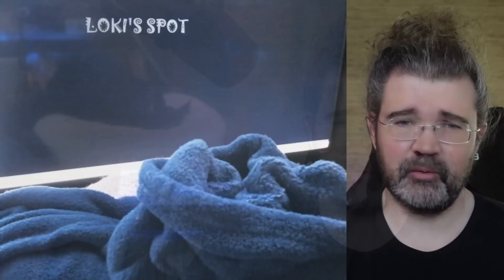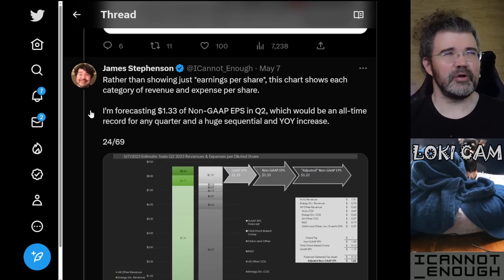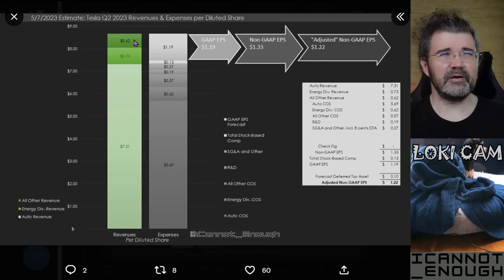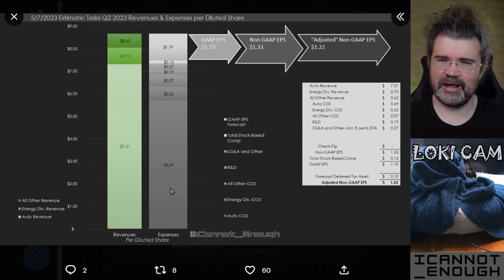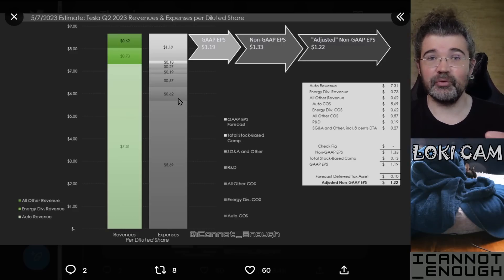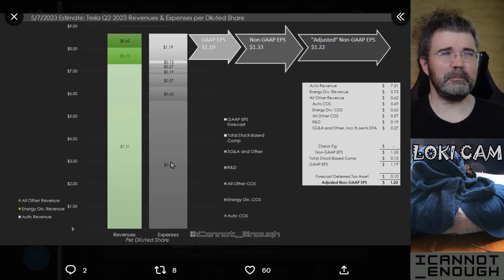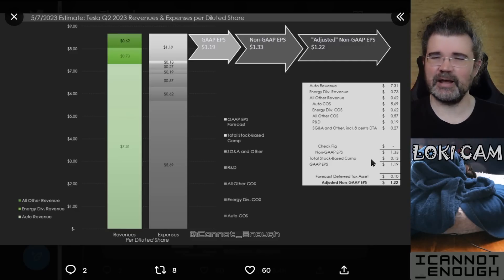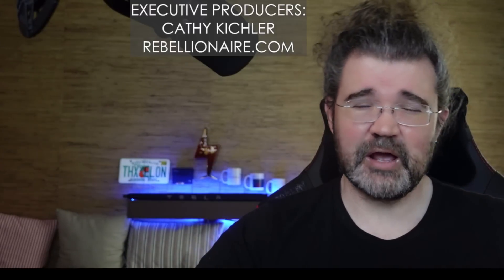Where Tesla EPS Comes From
In Part 14 of my latest Tesla earnings forecast video review series, I show you a graphic visualization I made that illustrates where Tesla's EPS comes from by business unit and relative to its operating expense areas.

Or JOIN my YouTube channel:
(where you can become an Executive Producer of my channel, if you're a really big baller who believes in what I'm doing)